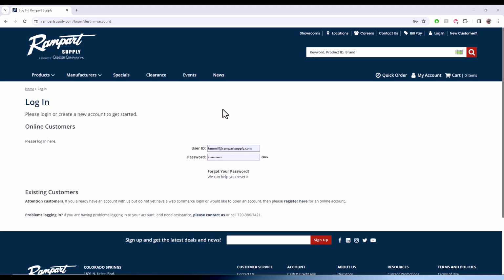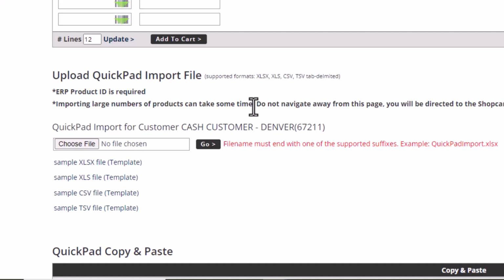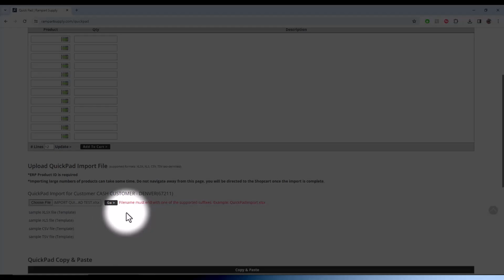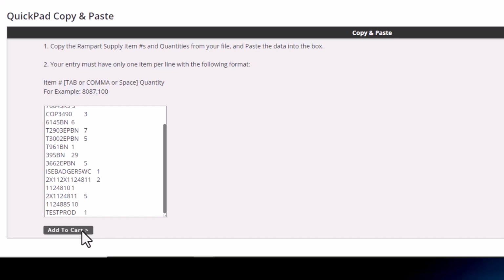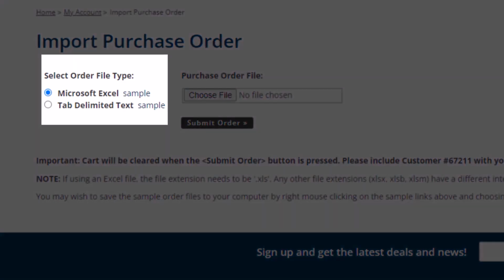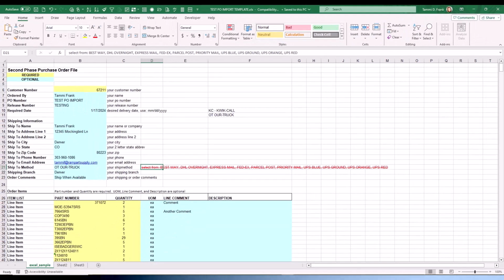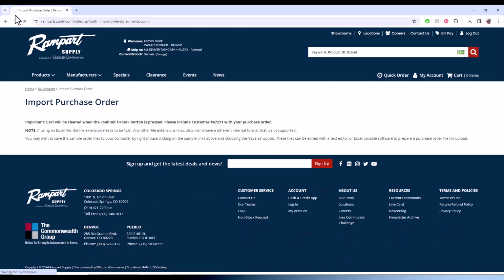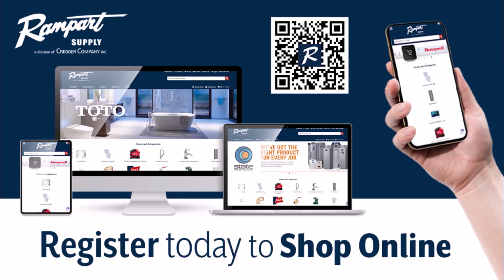Importing a PO or to Quick Order on RampartSupply.com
We're diving into the Quick Order Pad imports and the slick art of importing Purchase Orders (POs) into your cart and eliminating double-entry by creating PO's in your own system then just importing them into ours.